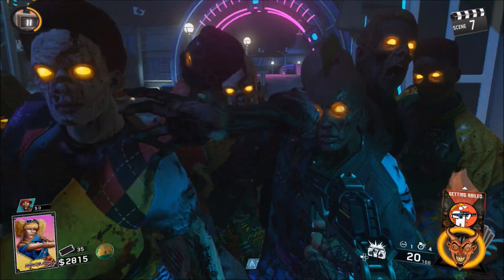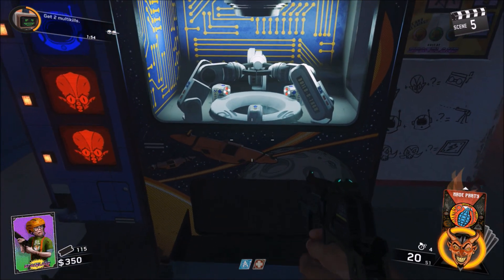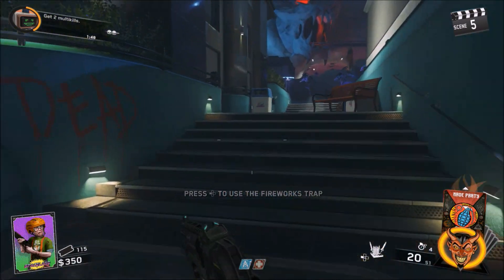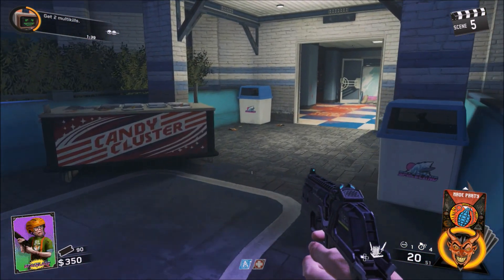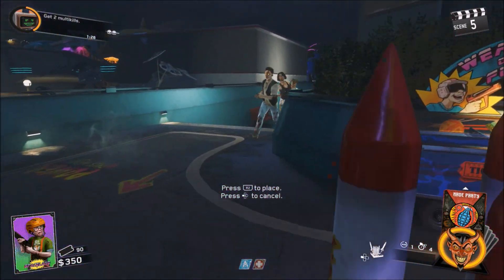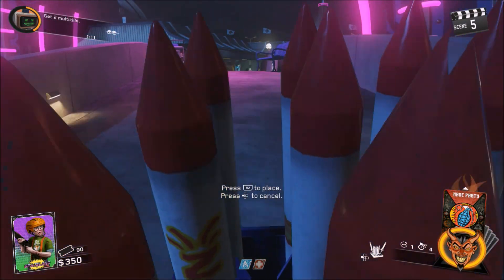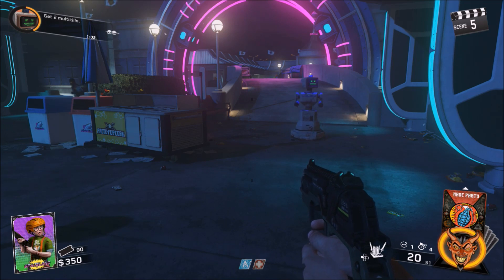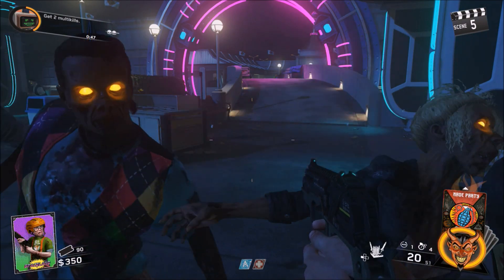Zombies In Spaceland Glitches - *Insane* Mannequin God Mode Glitch - IW Glitches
Zombies In Spaceland - *Insane* Mannequin God Mode Glitch

Use souvenir coins & get a boom box or fire works etc.. Now buy rewind grenades & go up to the basketball game in arcade.. Press square & left on the dpad at the same time... now get where you want to set the glitch up on the map & press left on dpad to put fire works away then rewind straight after it.. you should rewind & stay in one spot for the rest of the game & be in god mode..

1.Kasger - Reflections

z CerealGlitchers